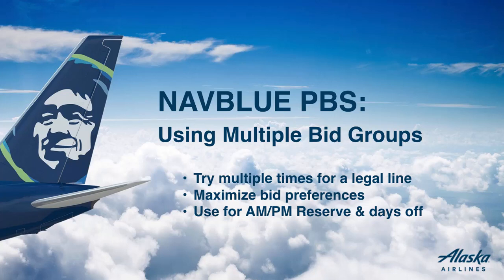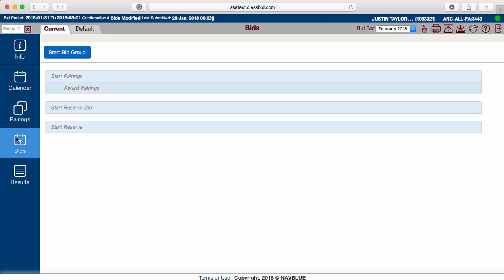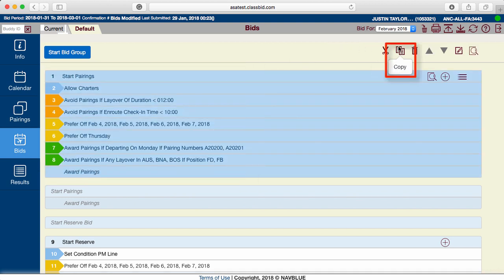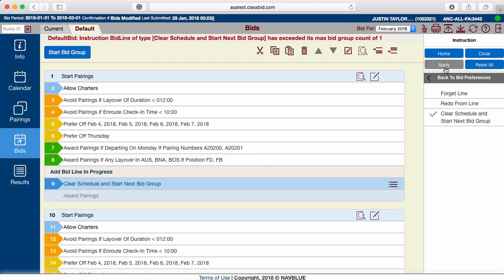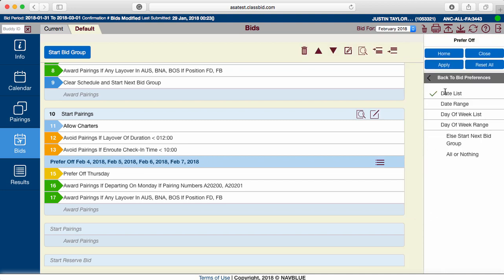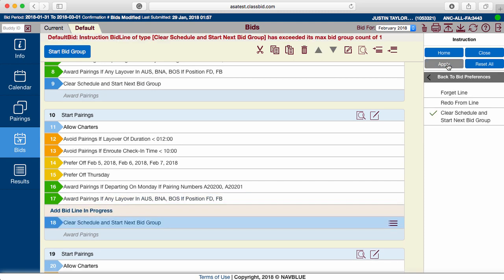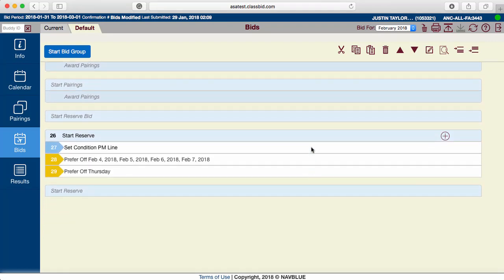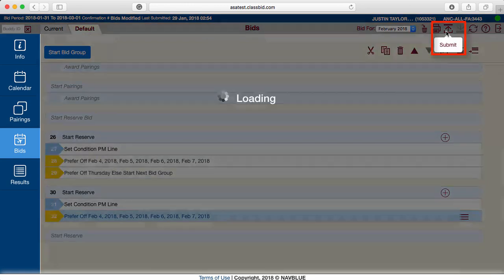Using Multiple Bid Groups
How to incorporate multiple bid groups into your bidding strategy. Note a NavBlue update has changed the verbiage of the three bid groups titles.

Start Pairings is now Pairing Bid Group (where you enter pairing line bid preference)
Start Reserve is now Award Reserve (used when bidding down to reserve)
Start Reserve Bid is now Reserve Bid Group (where you enter reserve bid preferences)